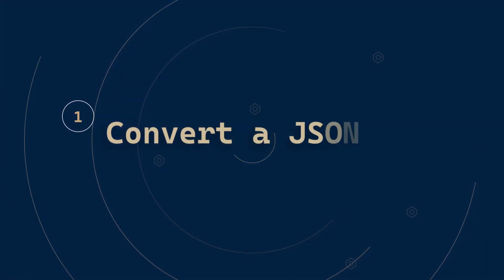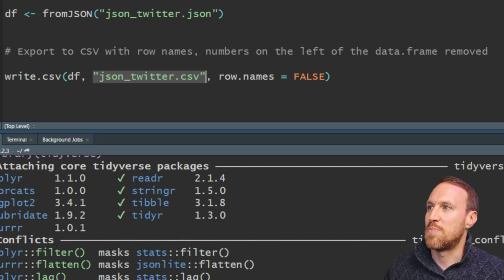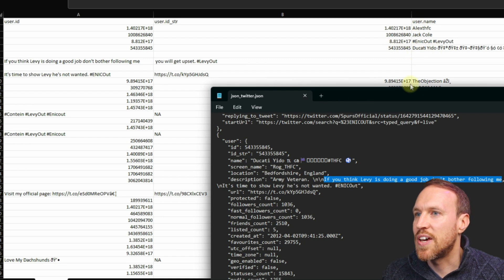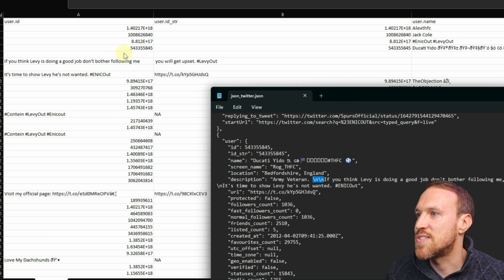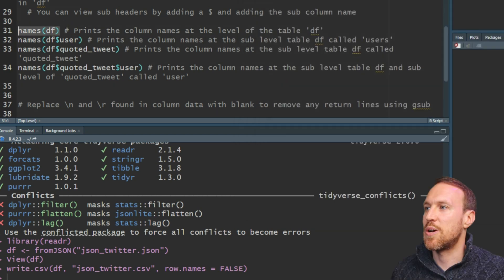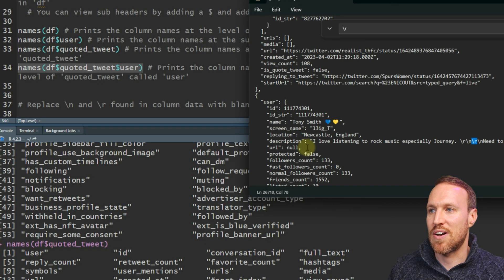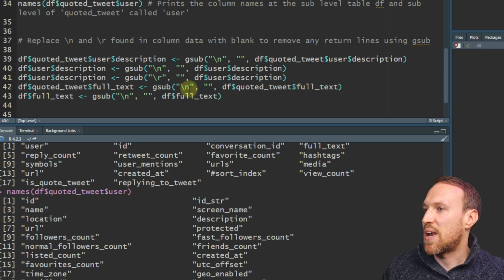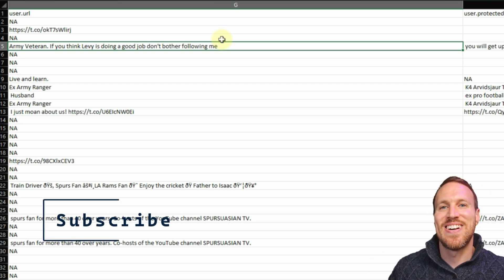How to CONVERT JSON string file to CSV in RStudio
In this video, I show you how to convert a JSON string file to CSV using R and how to deal with new (\n) and return lines (\r) causing your lines of data to show on extra rows, instead of 1 row.

00:00 - Intro
00:20 - Install & load packages
00:45 - Import JSON file
01:26 - Export as CSV (returns not fixed)
02:11 - Understand why you see extra lines
05:27 - Find columns with returned lines
08:38 - Replace \n & \r to stop extra lines
11:00 - Export as CSV with return lines fixed

My RStudio Appearance Setup

RStudio theme: Modern
Zoom: 100%
Editor font: Lucida Console
Text rendering: (Default)
Editor font-size: 16
Editor theme: Tomorrow Night 80s

Music